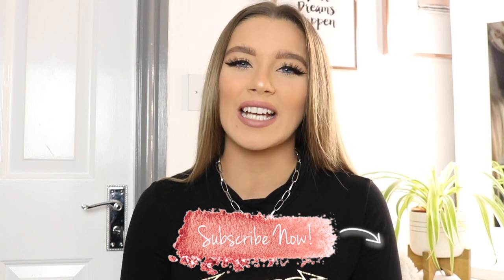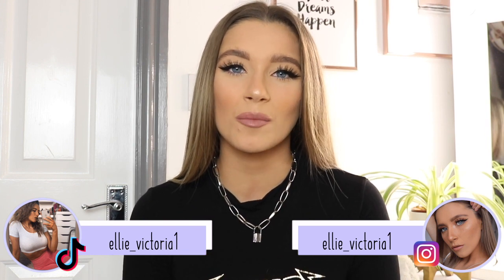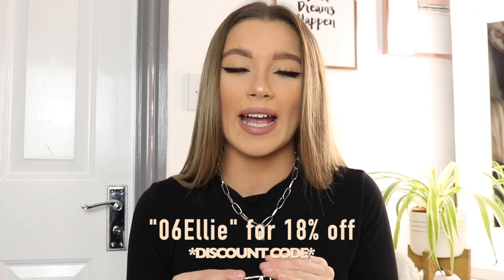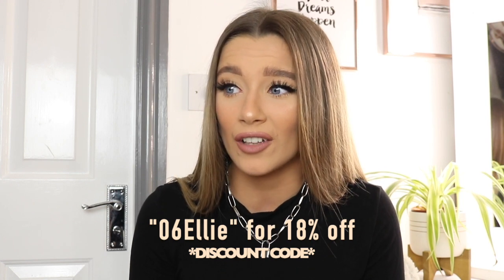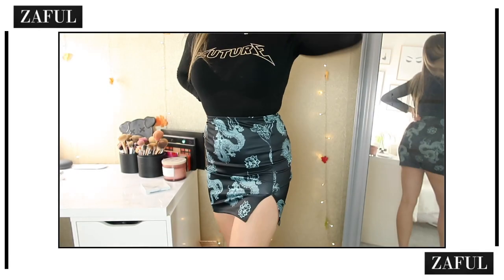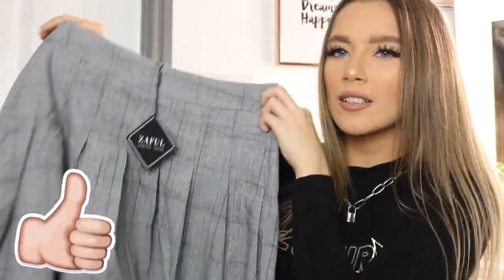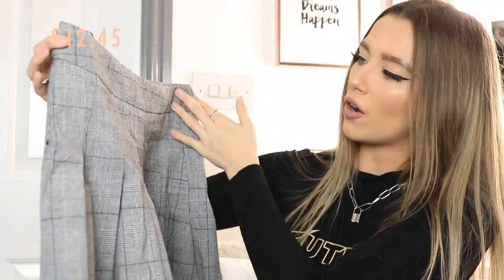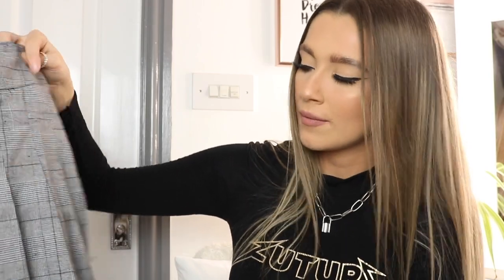Huge ZAFUL TRY-ON haul | November 2020 Autumn Fashion🍂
Thank you so much to Zaful again for working with me on this video xo

PREVIOUS VIDEO:
⭐️MOLLY MAE X COSMETIPS BEAUTY BOX⭐️

EQUIPTMENT:
♡-Rode microphone
♡-Velbon tripod